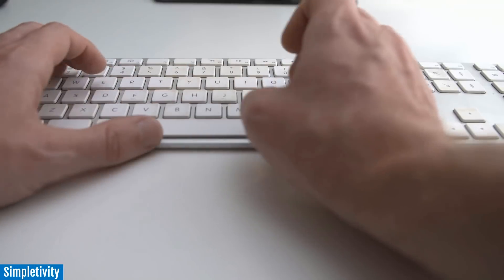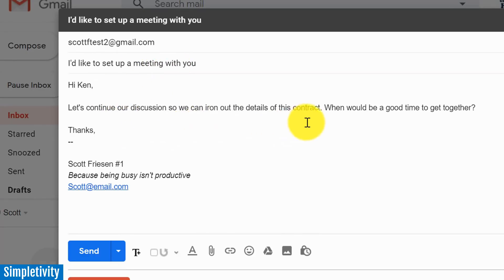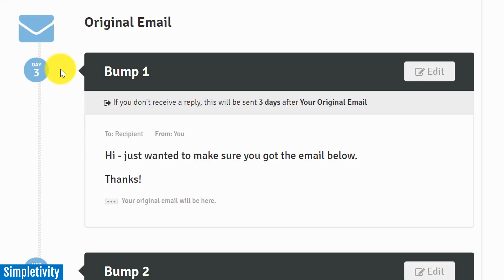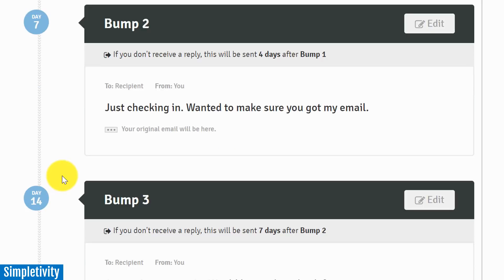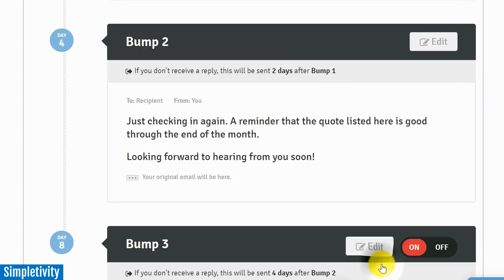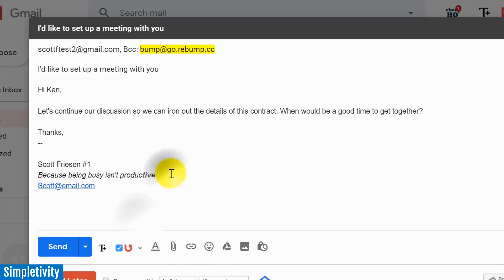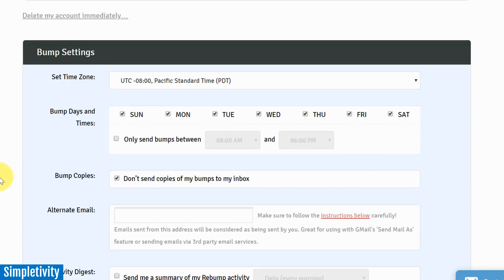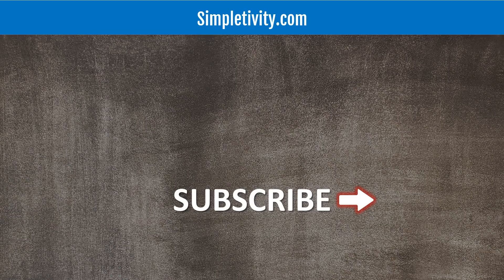Amazing Gmail Add-On Makes Follow-Up Super Easy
Want an easy way to track emails that haven't been replied to? Want Gmail to automatically send a message to those recipients after a certain amount of days? Rebump for Gmail can do all that and more. In this video, Scott Friesen shows you how this Gmail extension can make managing your email so much easier.